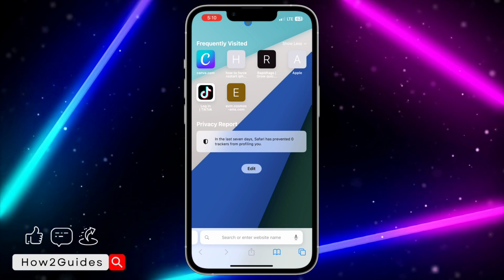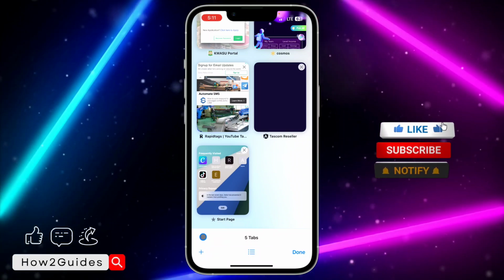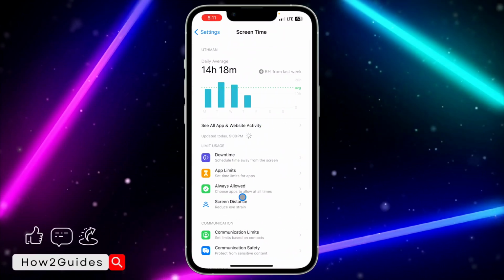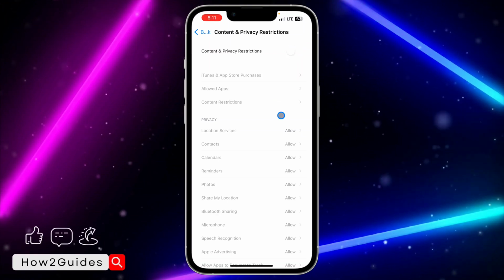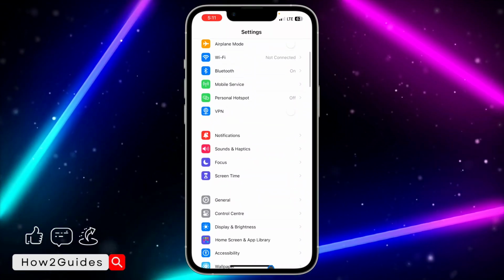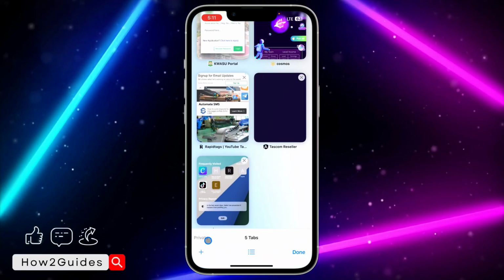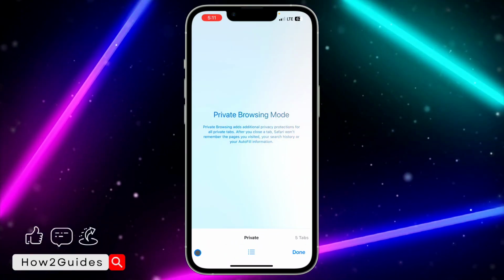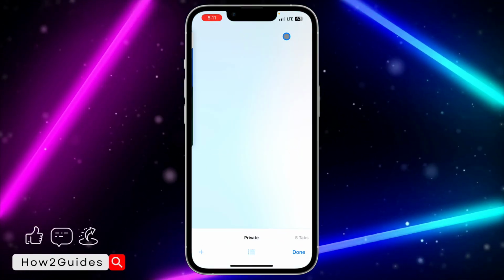Safari Missing Private Tab Fix on iOS 17 (Step-by-Step Guide)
Is your private tab missing in Safari after updating to iOS 17? Don’t worry; we’ve got you covered! In this detailed step-by-step guide, we’ll walk you through the process of fixing the missing private tab issue on your iPhone.

🕵️‍♂️ Discover why your private tab vanished.
🔧 Learn how to restore the private tab in Safari.
📱 Get your browsing privacy back on track in iOS 17.

Say goodbye to the frustration of not finding your private tabs in Safari. Watch this video and follow the simple instructions to regain your browsing privacy.

Got questions or need further assistance? Drop them in the comments below, and we’ll be happy to help.